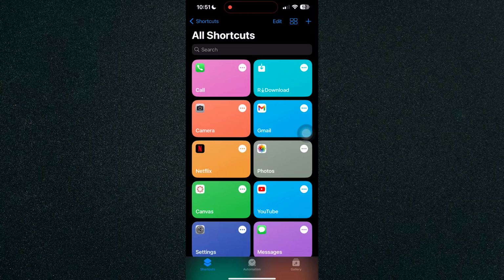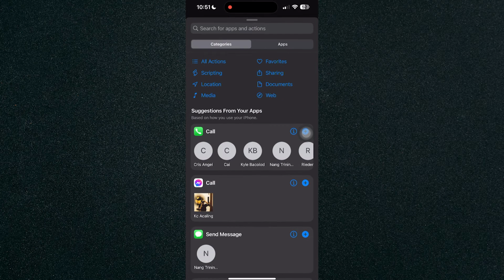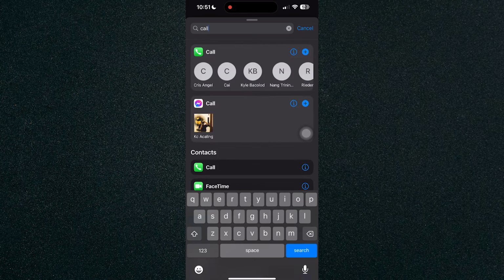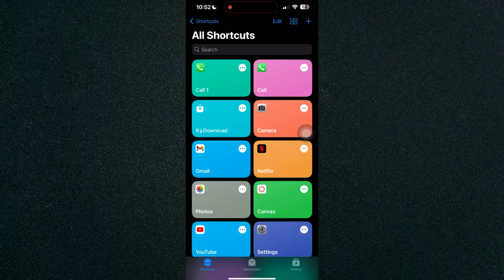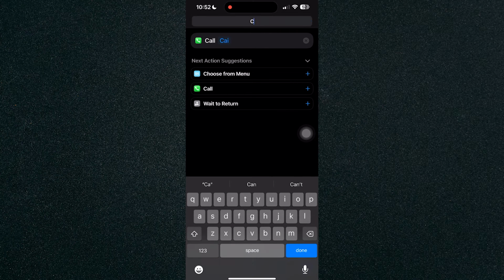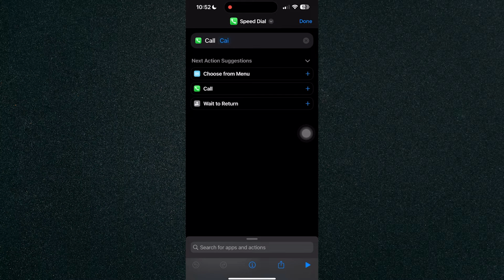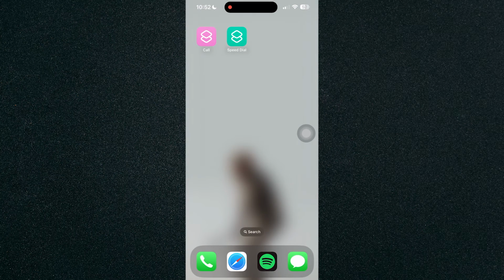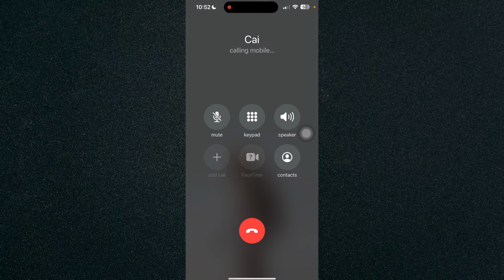How to Put Someone on Speed Dial on iPhone [QUICK GUIDE]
In this tutorial, I'm going to show you how to put someone on speed dial on iPhone.